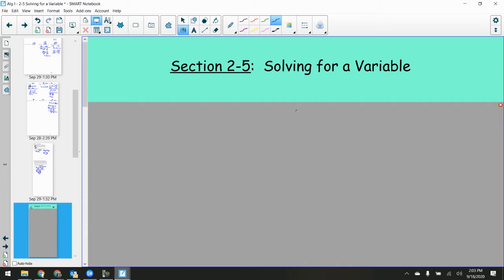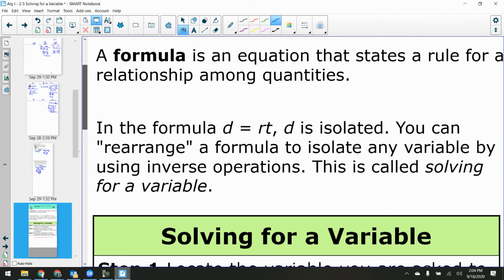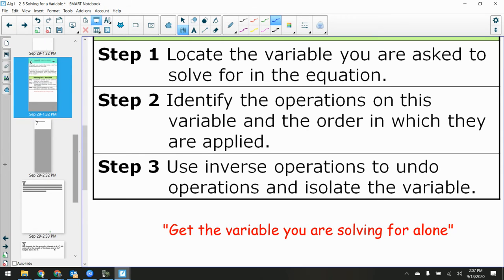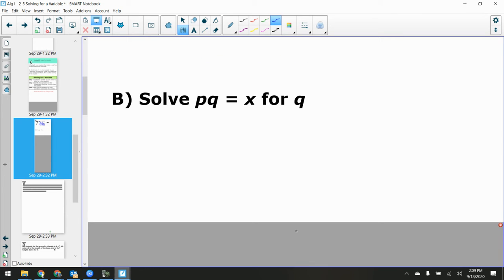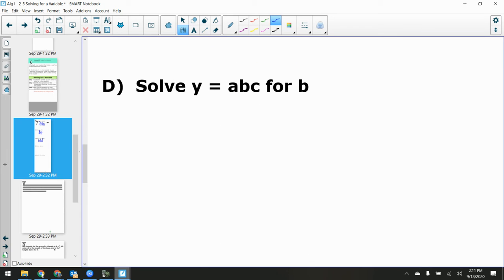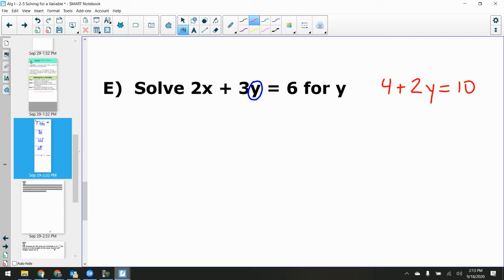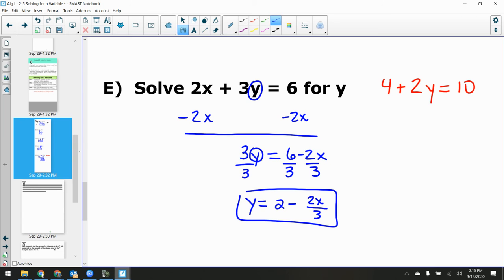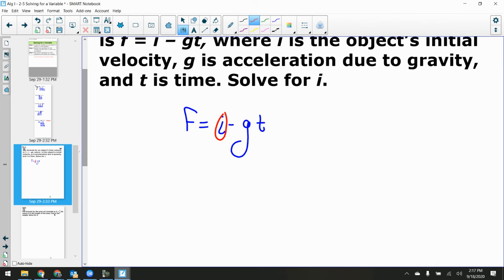Algebra 1: Section 2-5 Day 1: 9-18-20